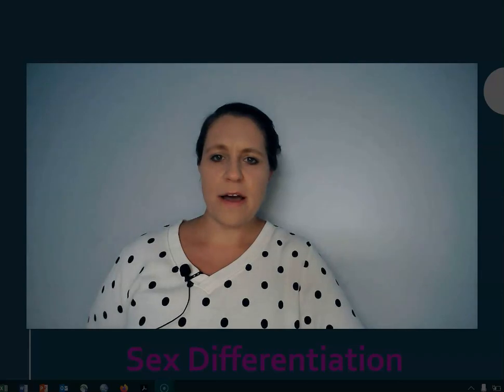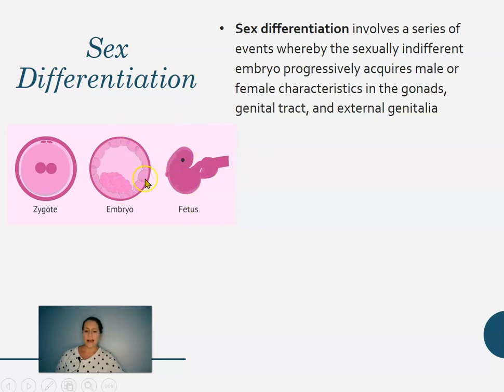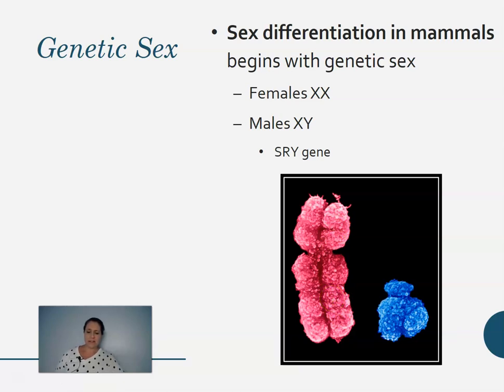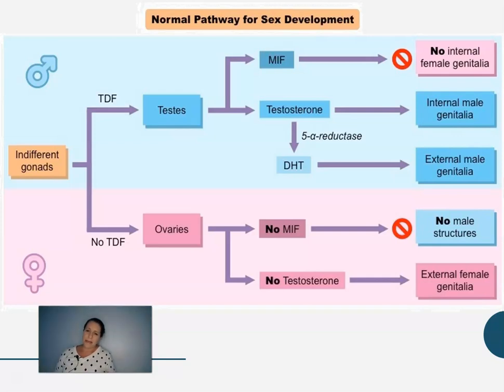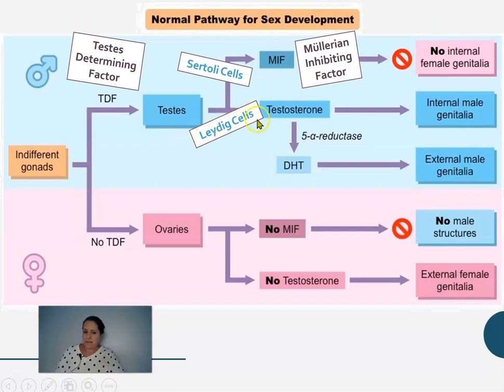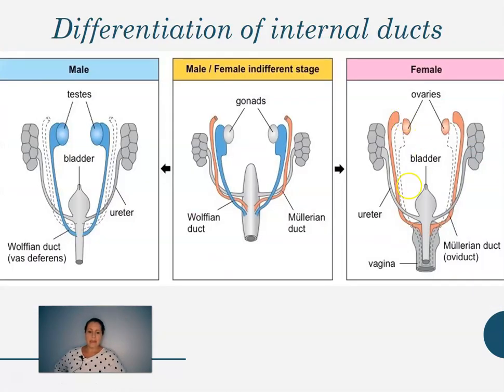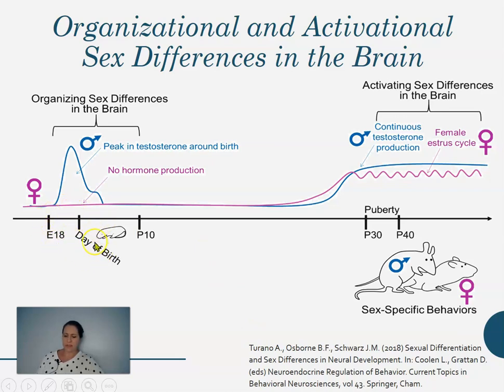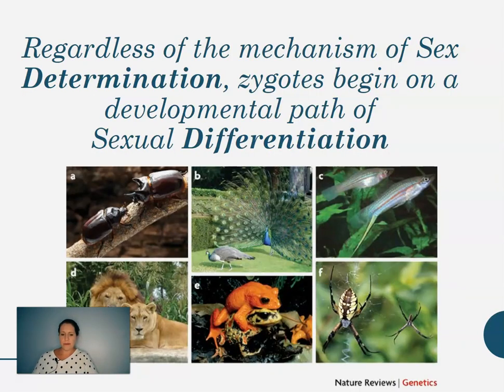Bio317 Sexual Differentiation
Sexual Differentiation. Canisius College ABEC. Fall 2020.